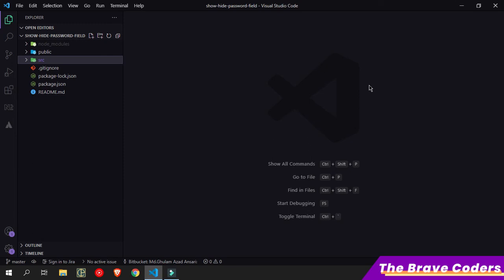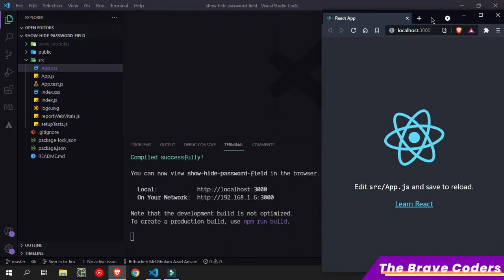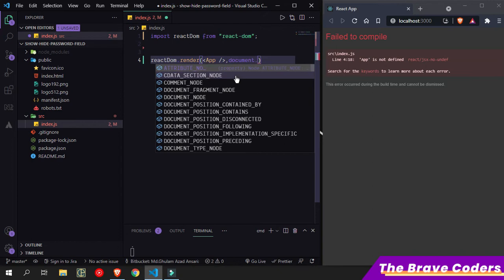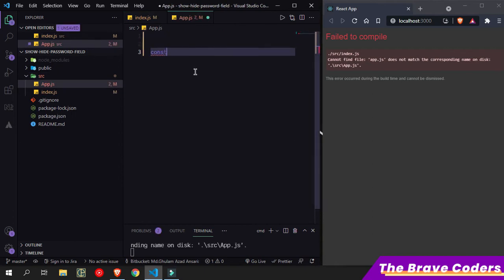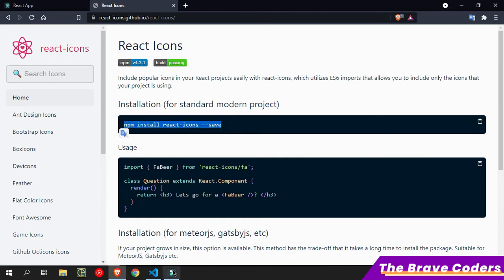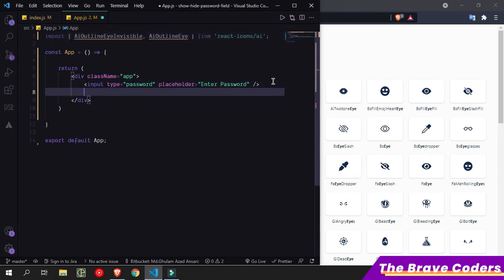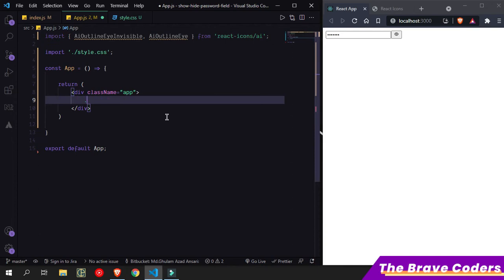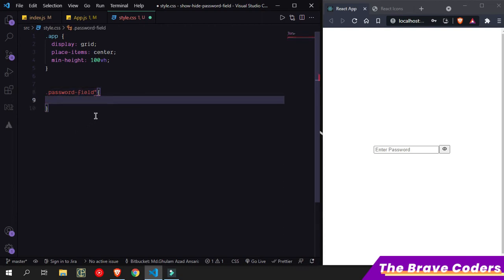Show Hide Password Input (Field) | React.js Tutorial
🎵 Track Info:
Title: Focus by Roa
Genre and Mood: Dance & Electronic + Bright